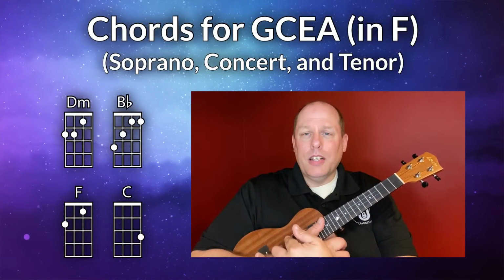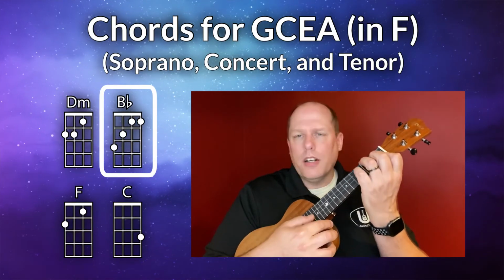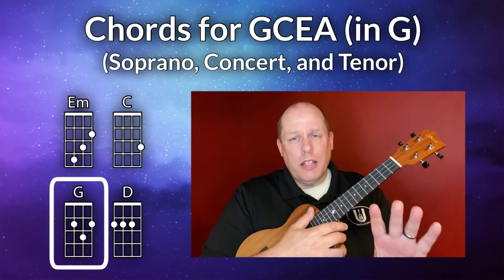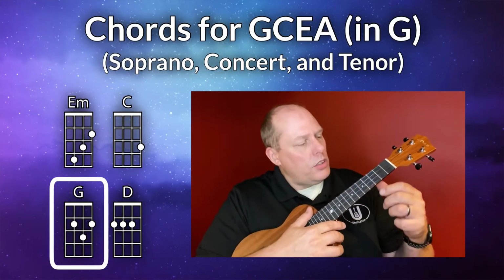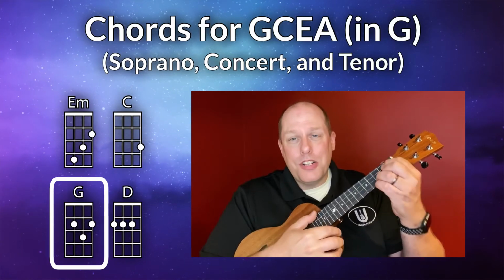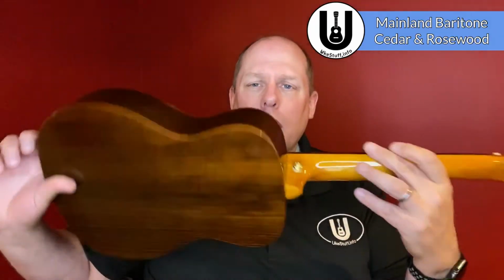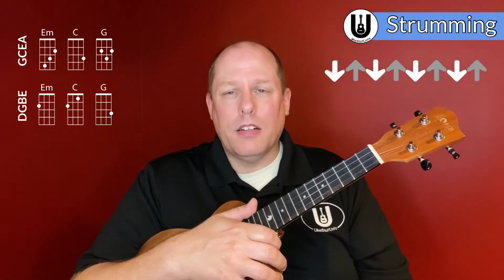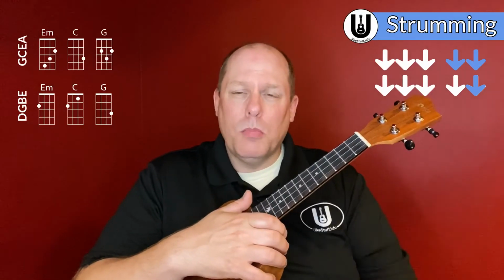Invisible Ukulele Play Along Tutorial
This is a Tutorial Video for the play alongs videos of “Invisible” by Anna Clendening

00:00 Title
00:04 Intro
02:58 CGEA Chords (F)
05:10 GCEA Chords (G)
10:29 DGBE Chords
10:45 Strumming